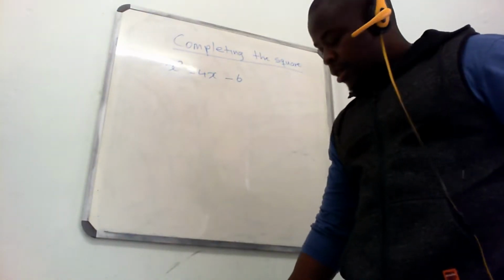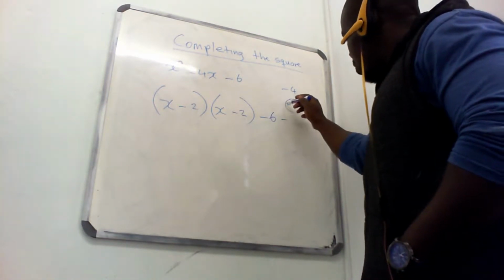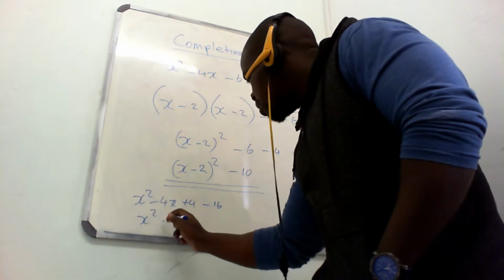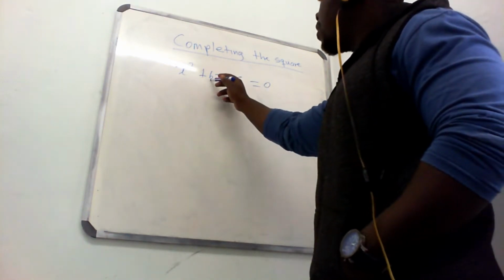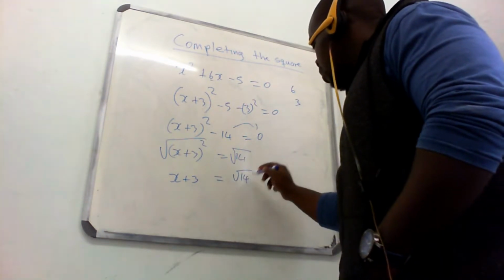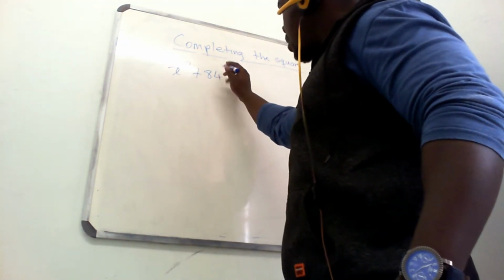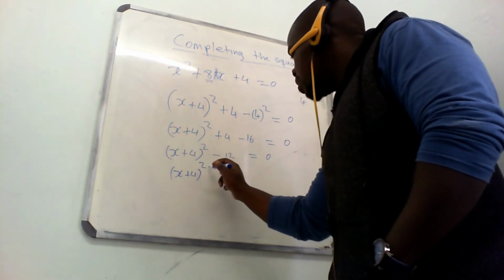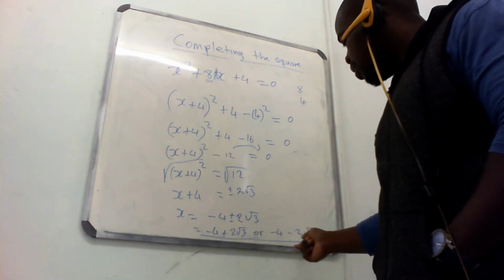COMPLETING THE SQUARE METHOD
well explained with examples!!!